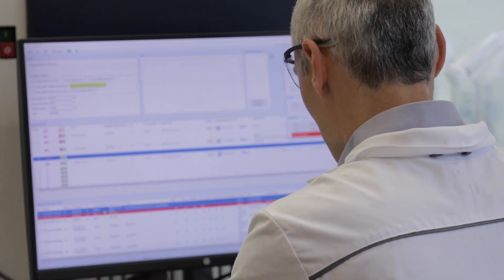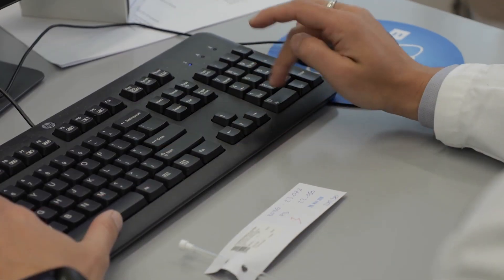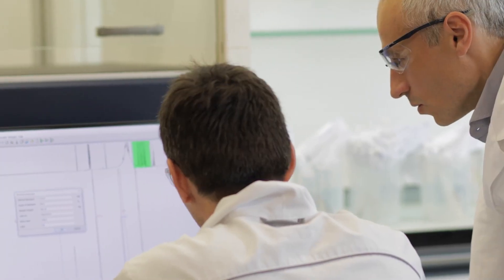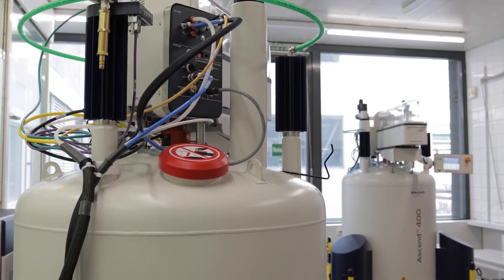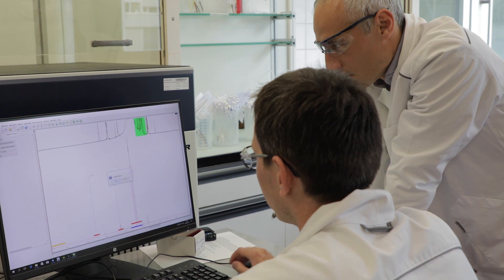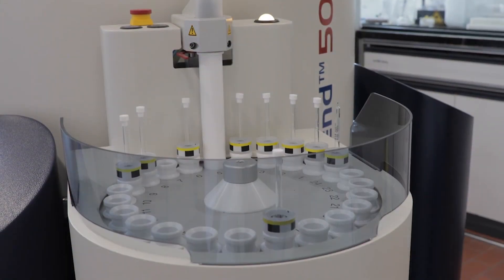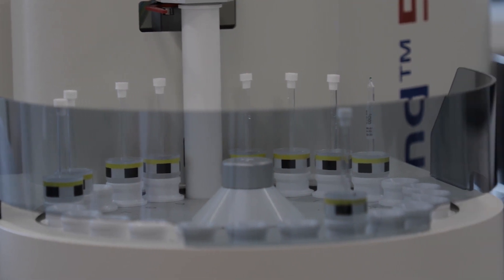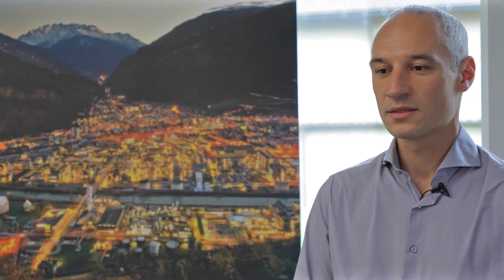NMR for Industrial R&D and QC (Pharmaceutical Analysis)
Watch this video interview with Stefan Garms, Lonza-VISP, and hear how they are using NMR within their organization.